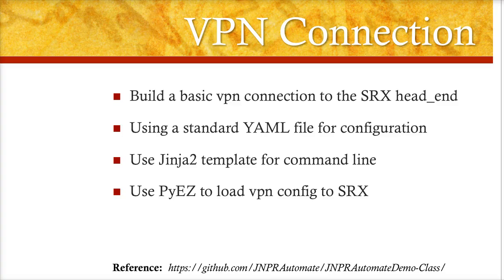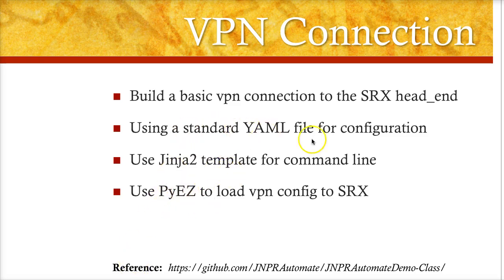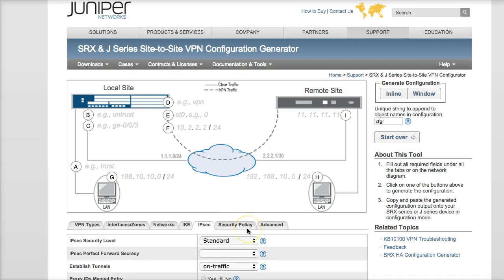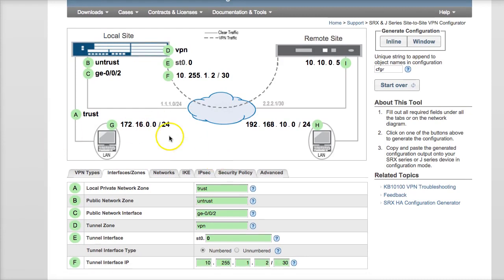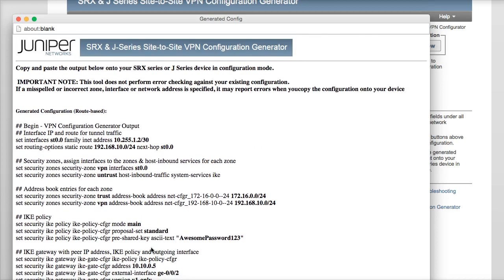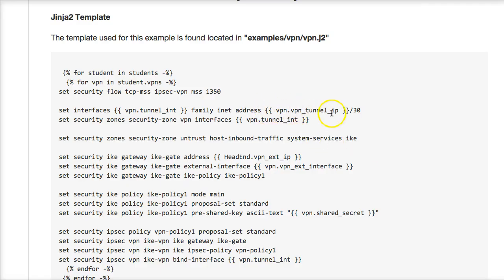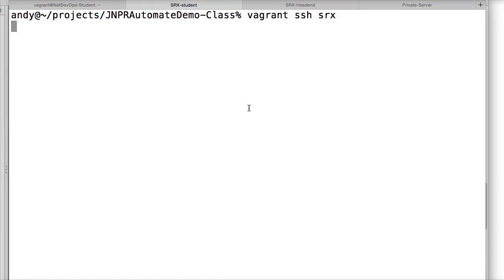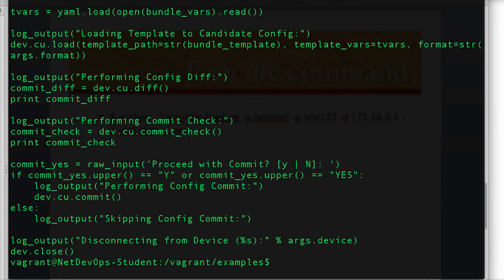SRX Automation 5: VPN Connection